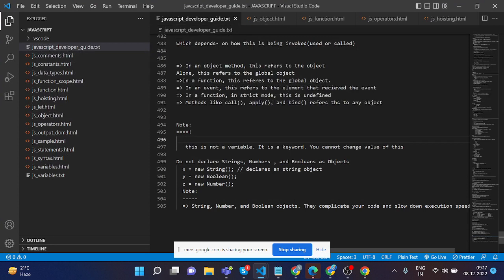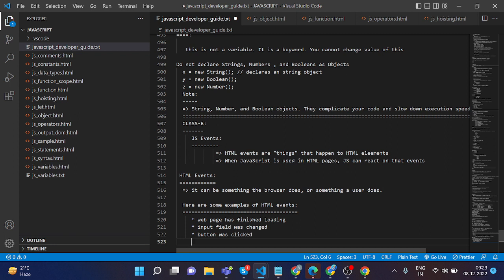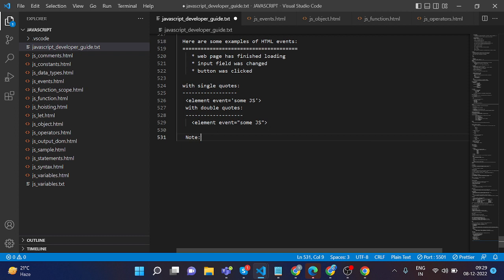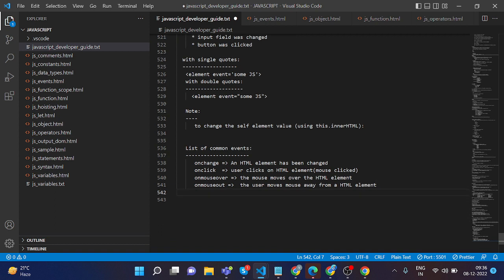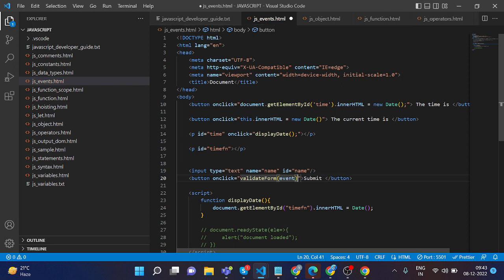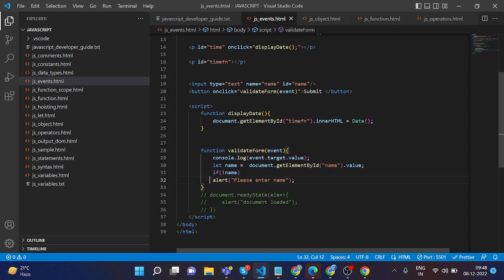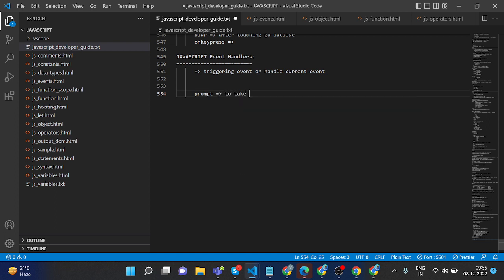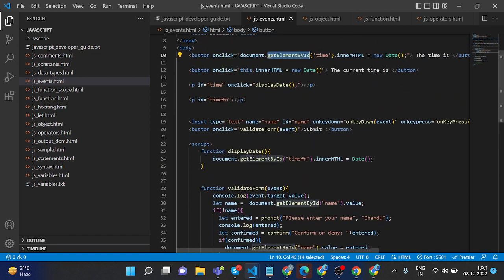JAVASCRIPT CLASS-6:(JS events) 2022 12 08 09 16 54